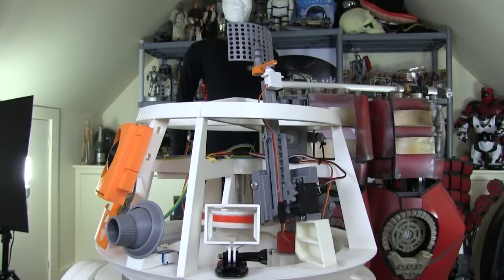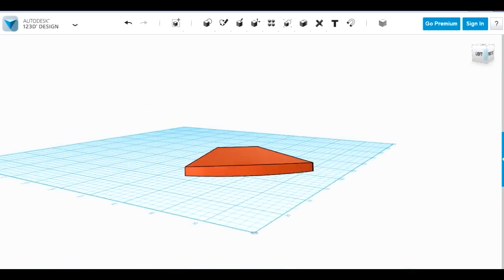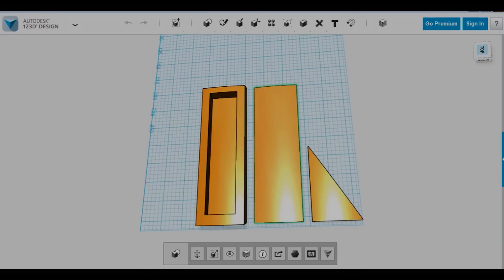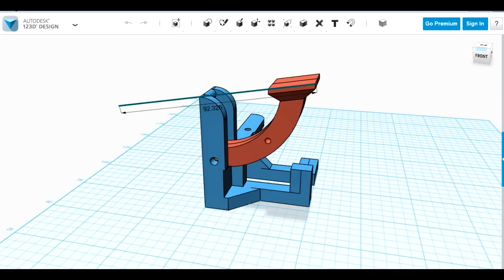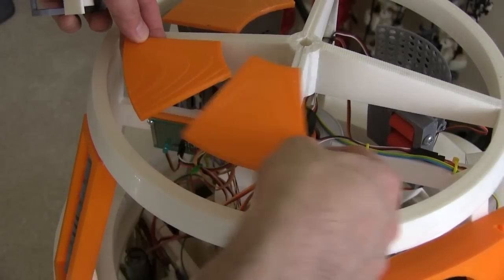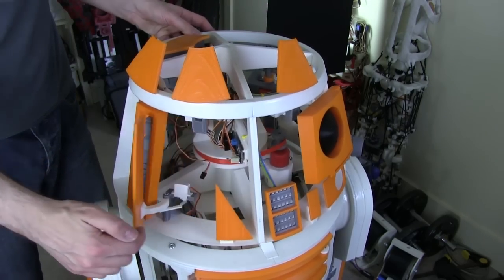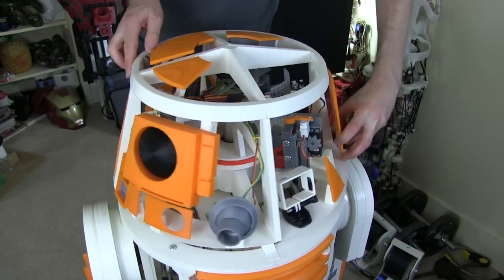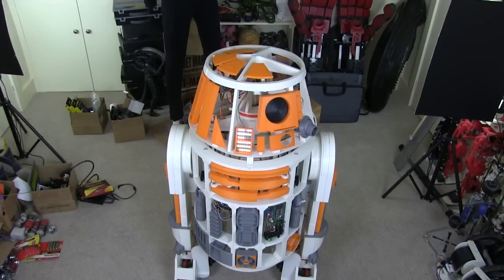Star Wars R6 Droid #19 | Head & Pie Panels | James Bruton